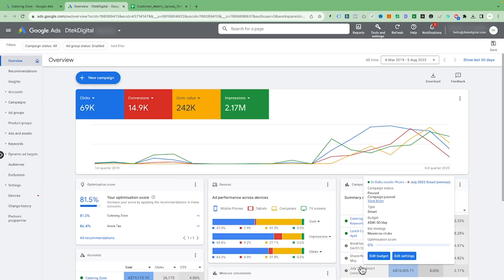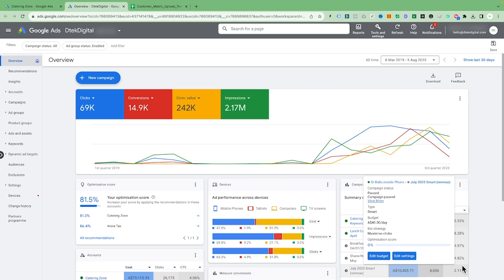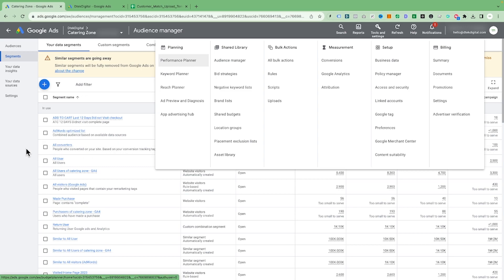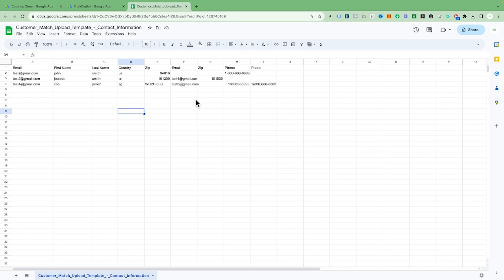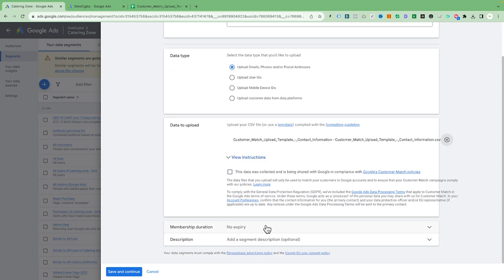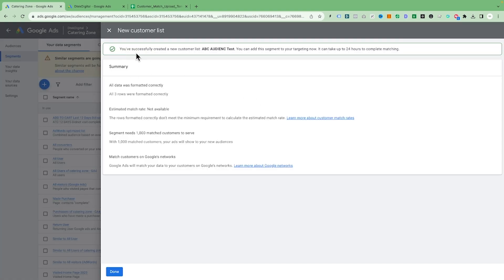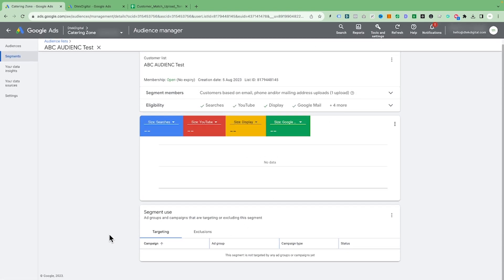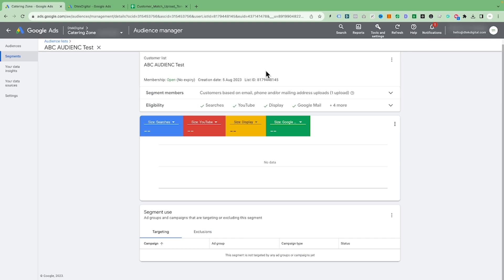Boost Your Ad Performance: Upload Customer Match List to Google Ads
I’m personally coaching 10 people for the next 90 days to build profitable Google Ads, apply through the link if you want in

Want profitable Google Ads? Join my free Skool community and learn the strategies I use for real businesses.

Are you looking to boost your ad performance? Check out this video for an easy way to upload your customer match list to Google Ads. By doing this, you'll be able to target your ads more accurately and generate more leads!

If you're looking to increase your traffic and conversions, then this is the tutorial for you! In this video, we'll show you how to upload your customer match list to Google Ads so that you can target your ads more accurately and get more leads!